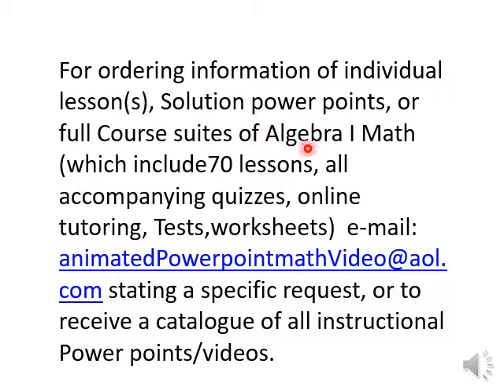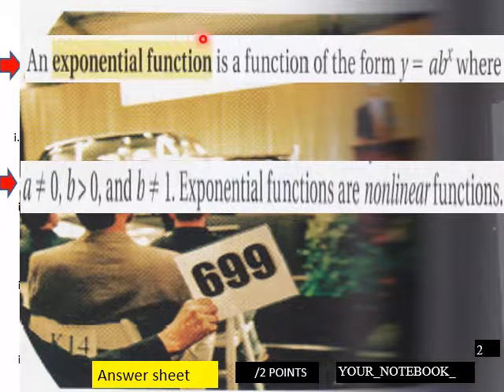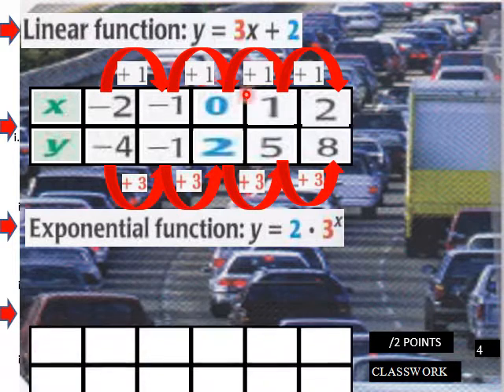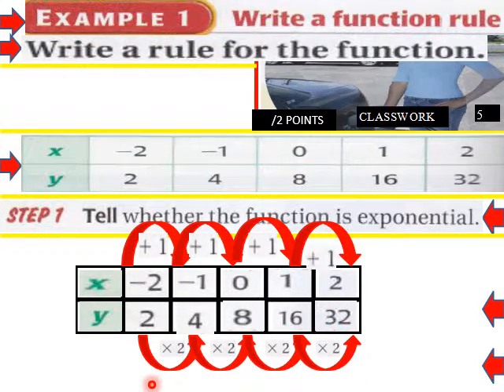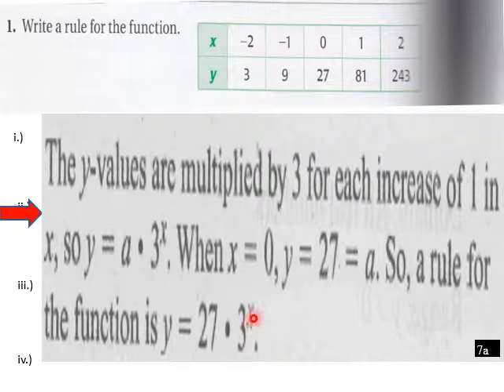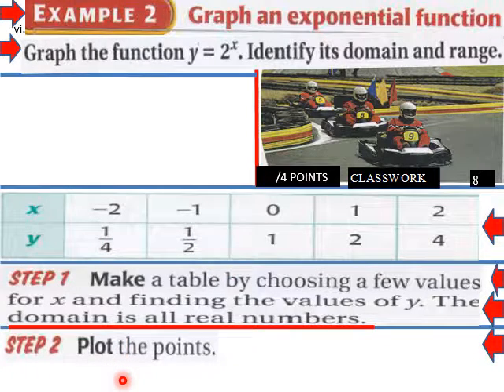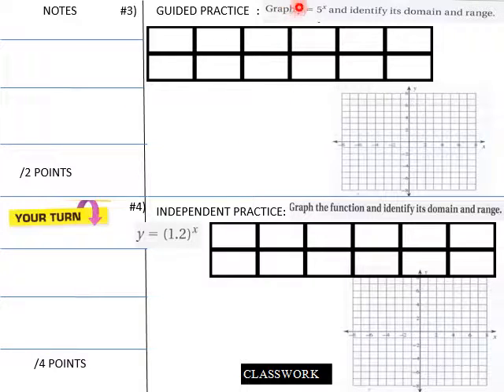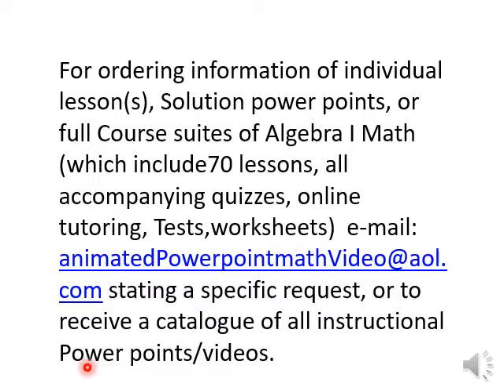7 4 L V Write and Graph Exponential Growth Functions Pt 1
CC algebra 1 lesson about writing and graphing EGF's .Part 1 of a 3 part lesson. for information about acquiring course materials, e-mail